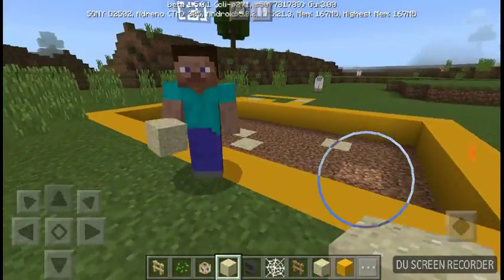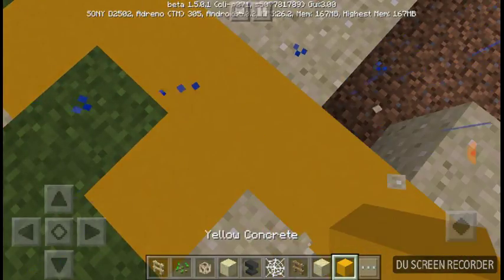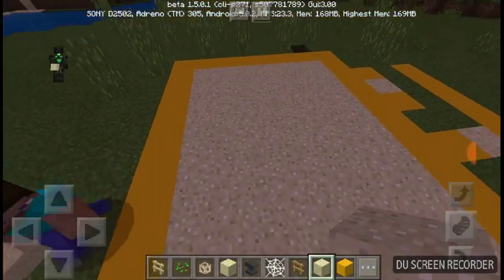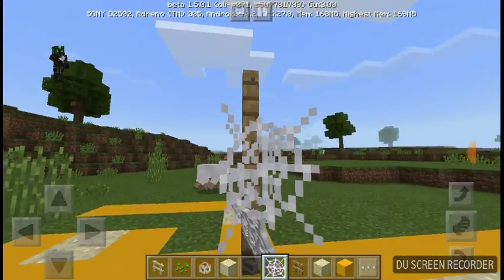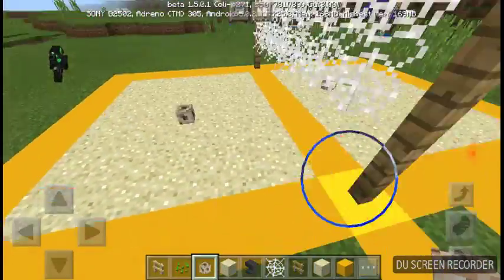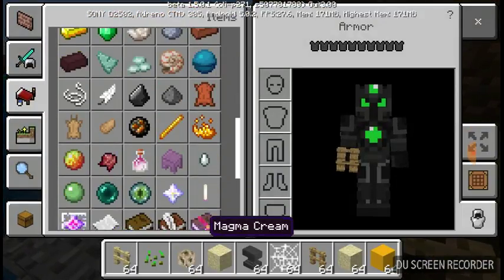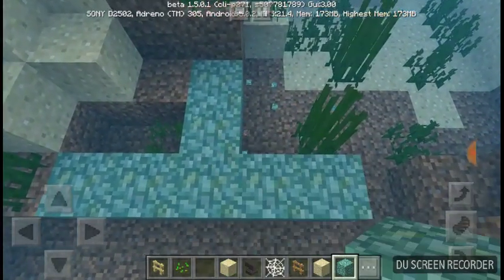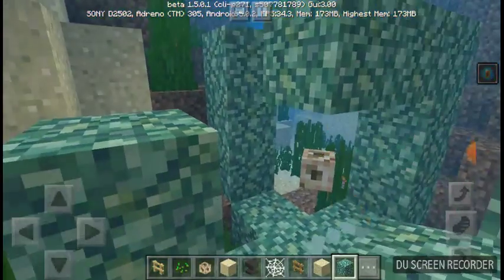How to make a volley ball Cort and activate conduit